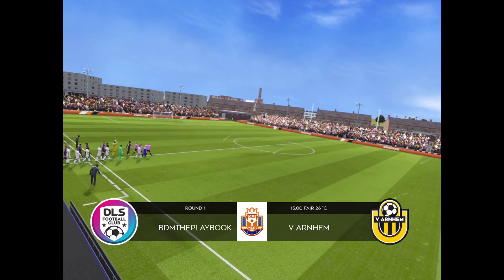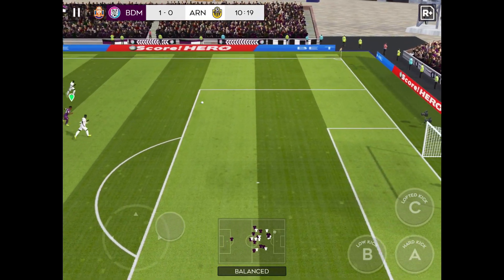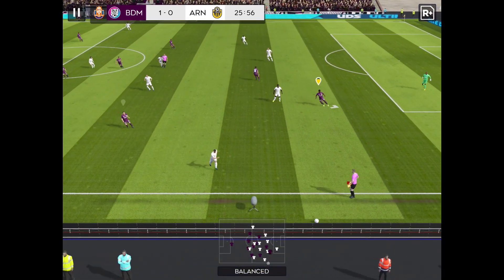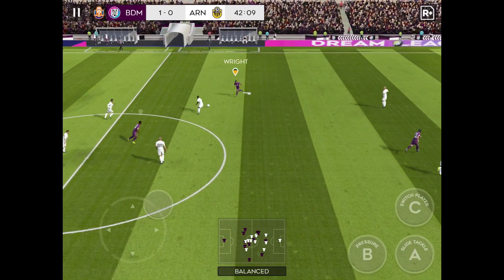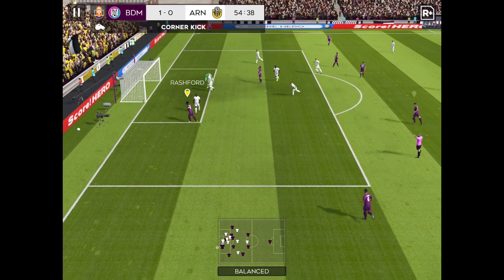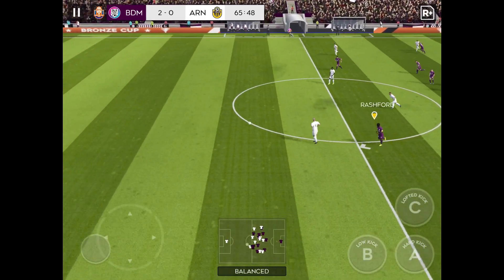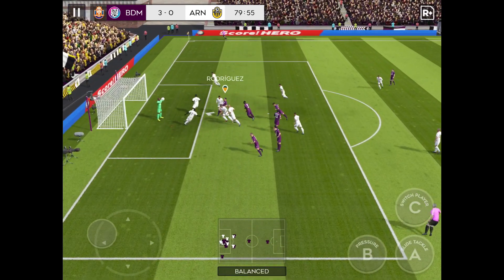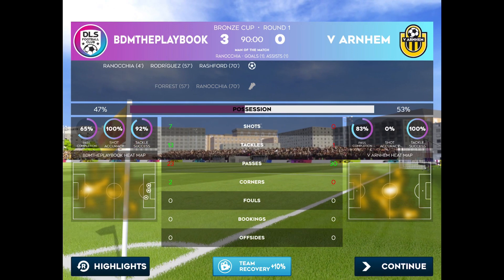DLS 24 || BDMThePlaybook vs V ARNHEM || BRONZE CUP ROUND 1